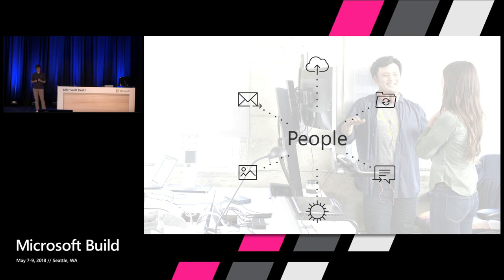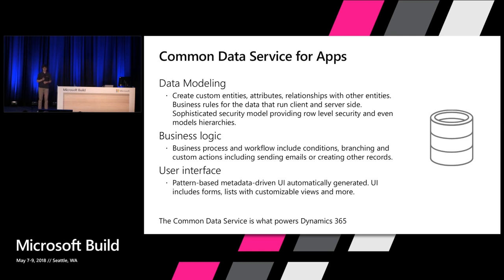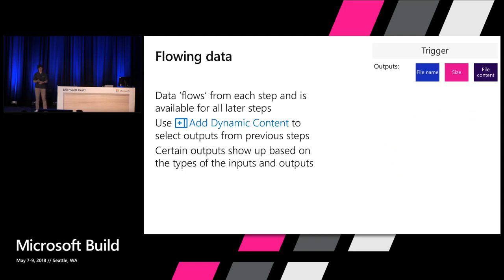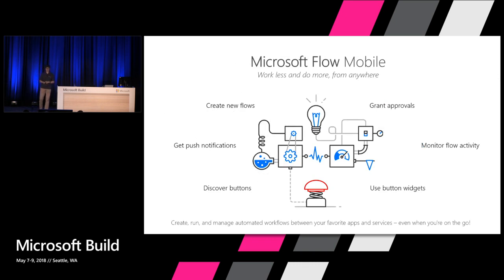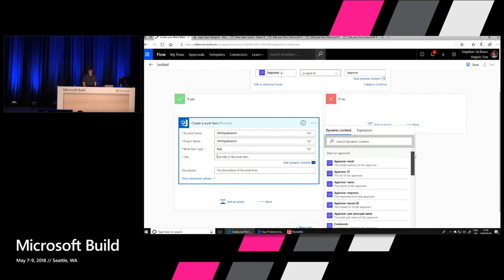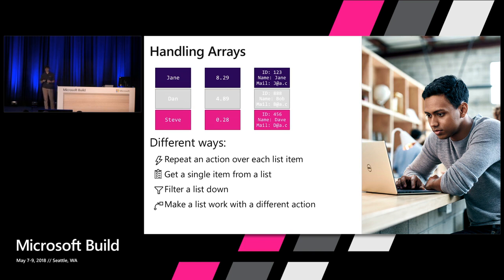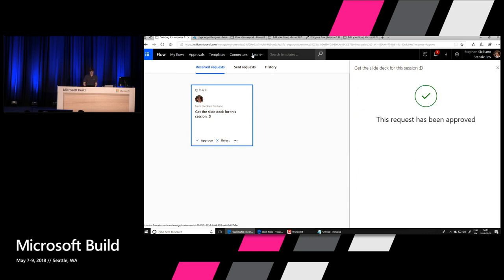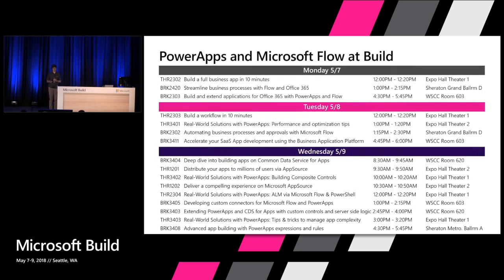Microsoft Build 2018 Automating business processes and approvals with Microsoft Flow